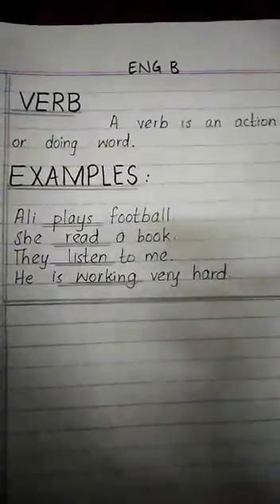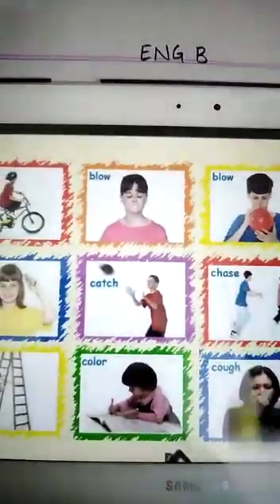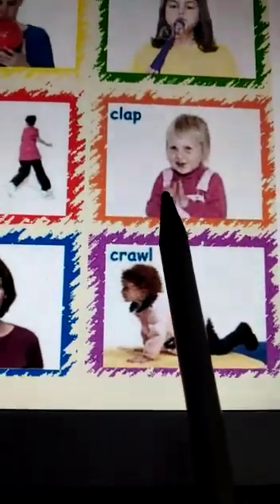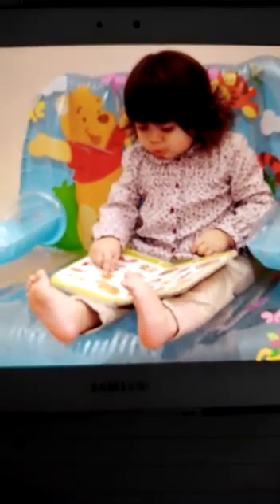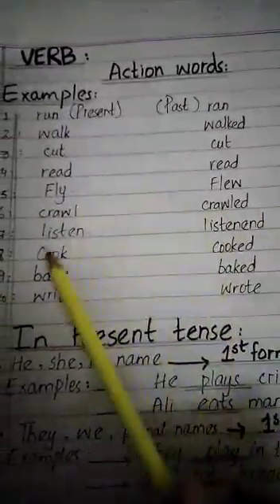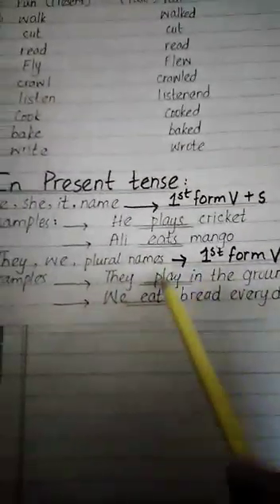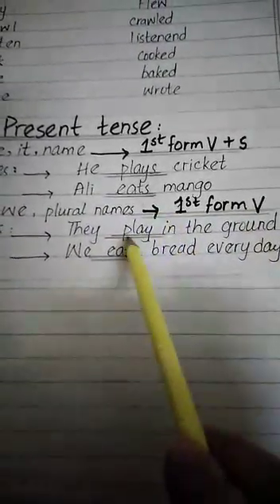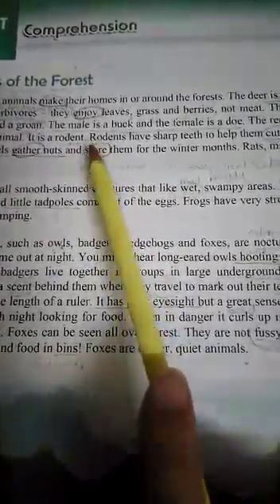English lesson ll lecture 10